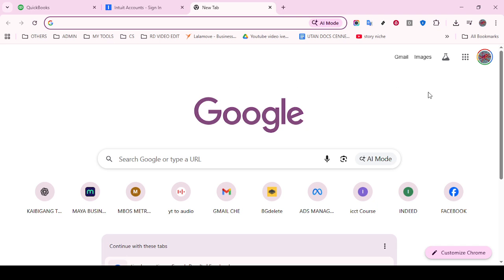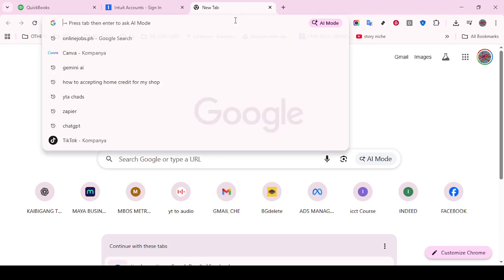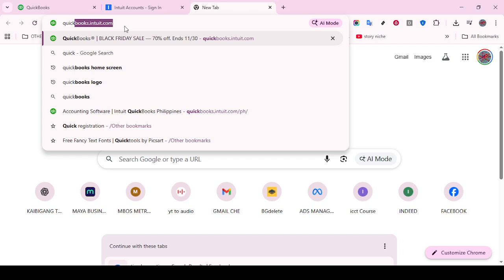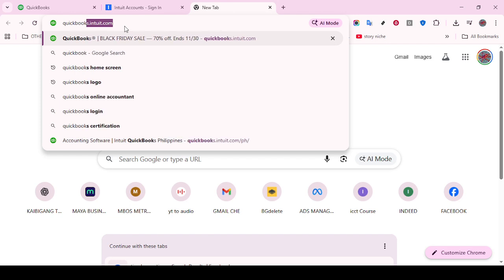How to Fix QuickBooks App Not Working Accounting App Fix Full 2025 Guide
Experiencing issues with your QuickBooks app not working? Our full 2025 guide provides practical troubleshooting steps to help you resolve common problems with the QuickBooks Online app quickly and effectively. Whether you’re facing login errors, syncing problems, crashes, or performance glitches, this tutorial covers solutions such as clearing cache, updating the app, checking internet connections, and reinstalling the app. Perfect for small business owners, accountants, and bookkeepers, this guide ensures you get back to managing your finances smoothly without tech interruptions. Follow these expert tips to fix QuickBooks app issues and keep your accounting workflow uninterrupted in 2025!